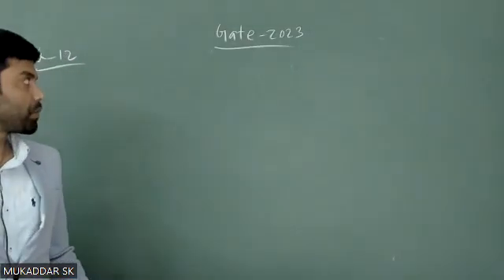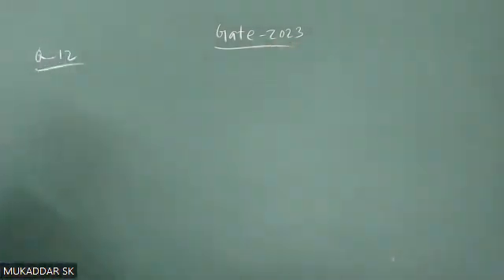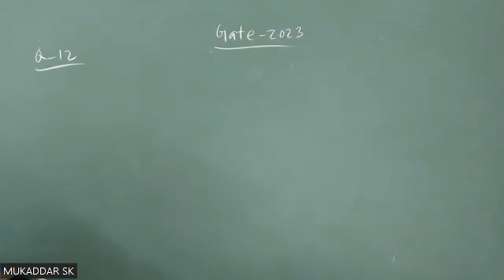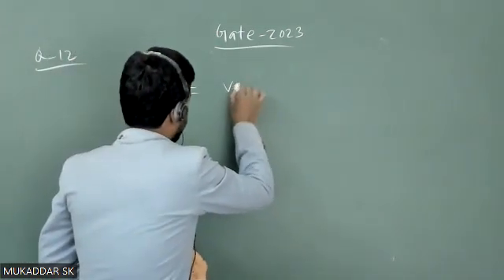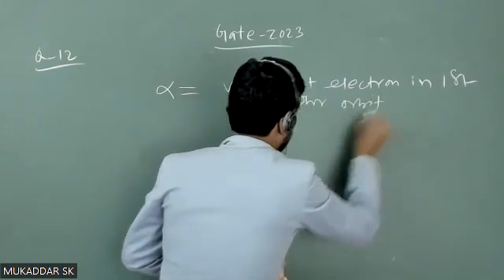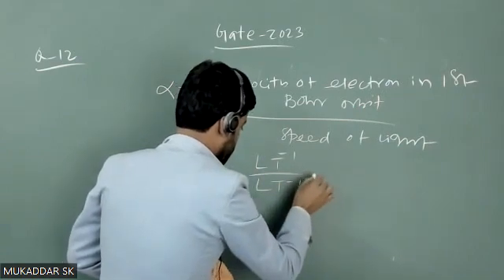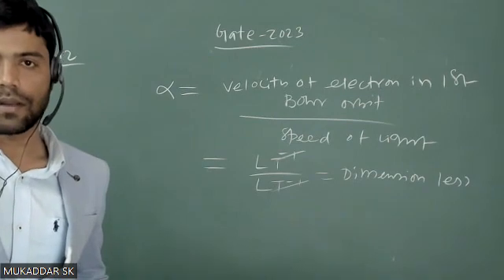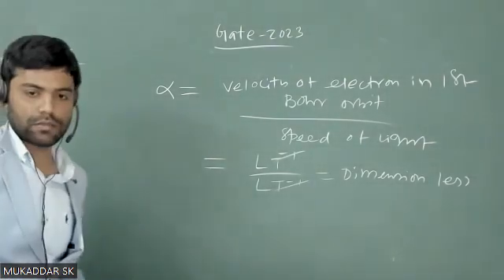GATE 2023 Q.12 Atomic Physics